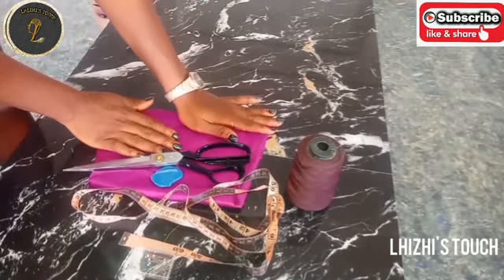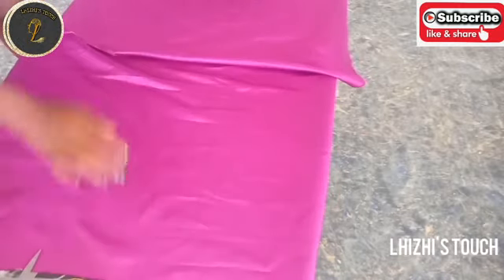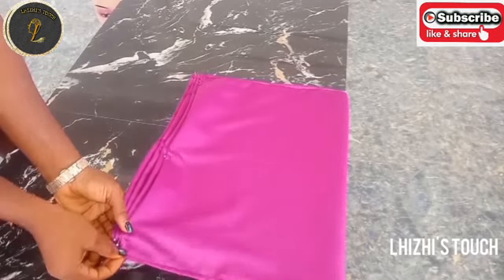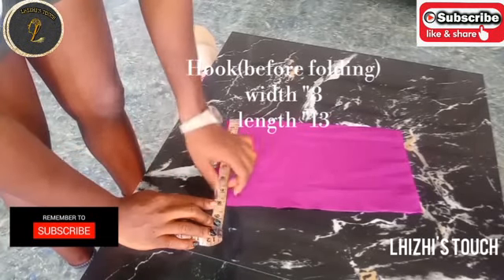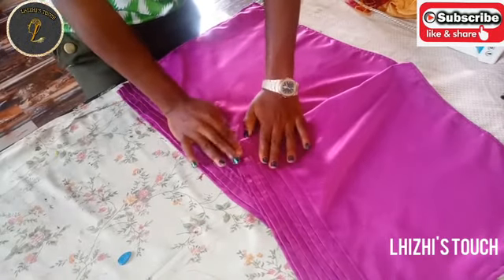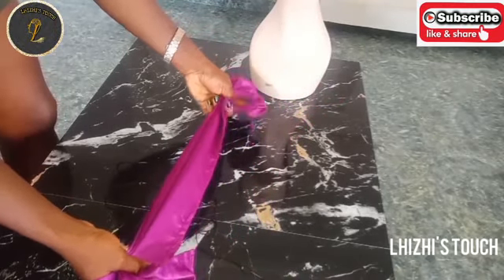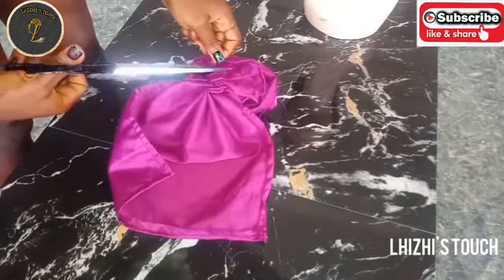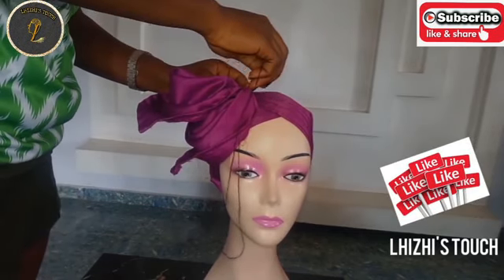LATEST TRENDING ROSE GELE WITH SATIN FABRIC 😱🔥